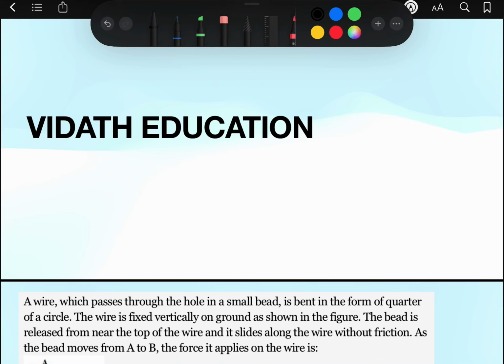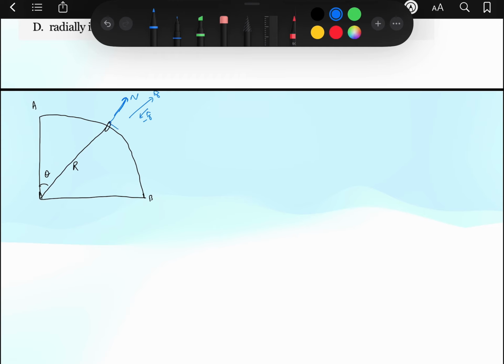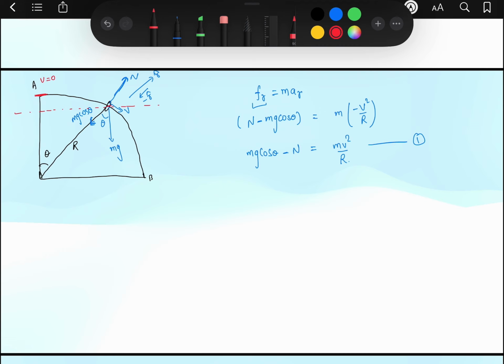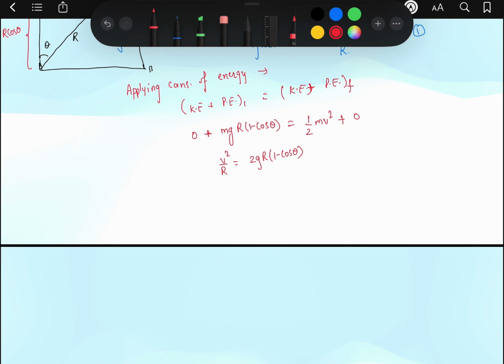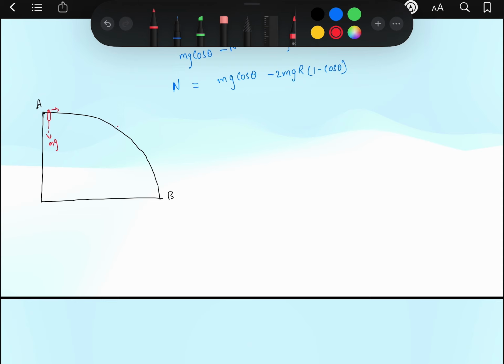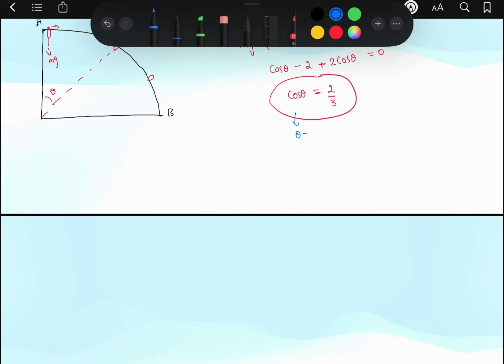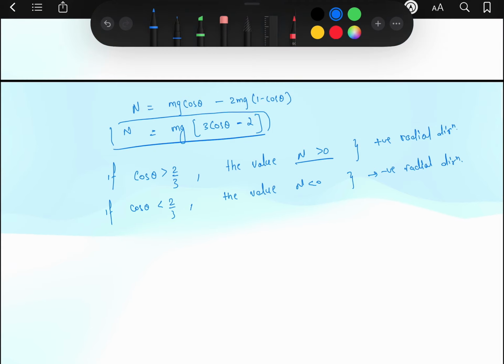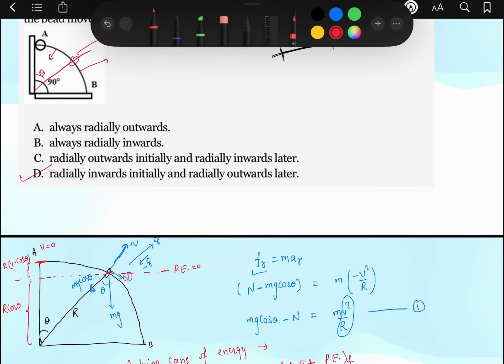JEE Advanced 2014 circular motion question